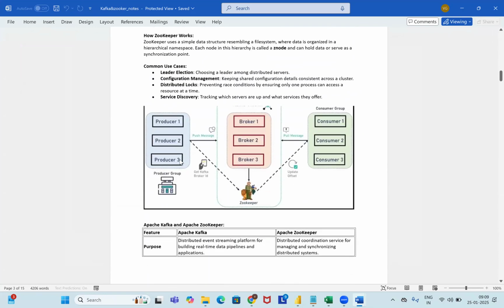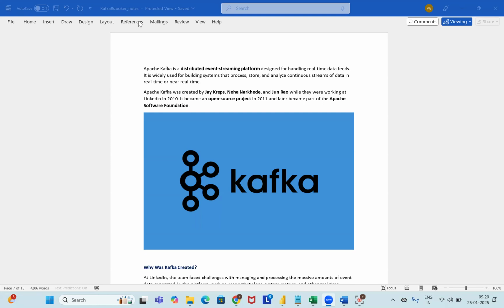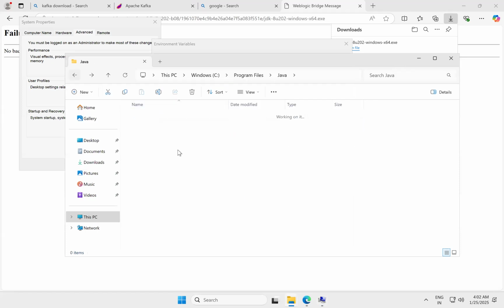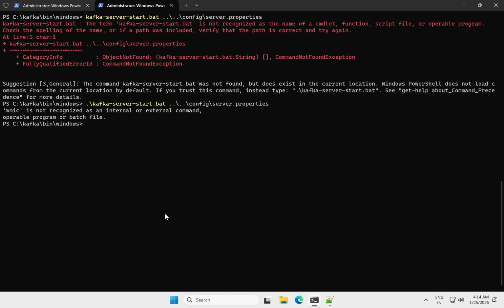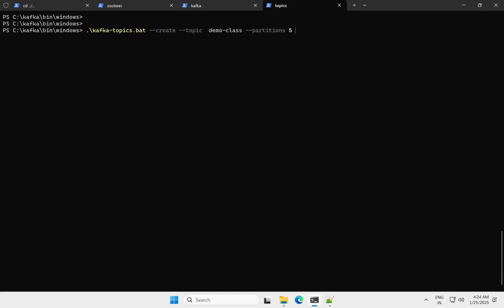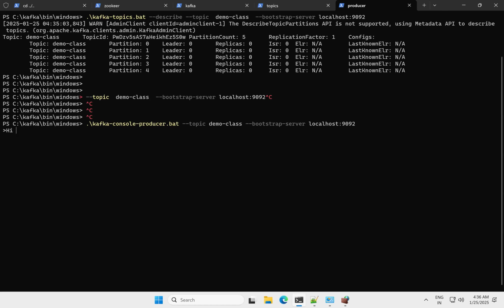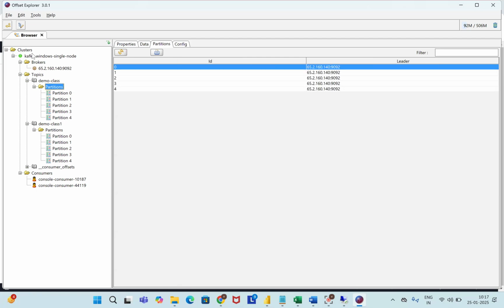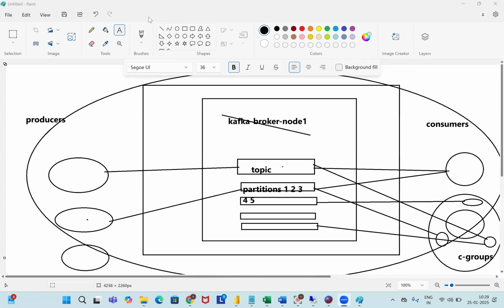Apache Kafka (4 Weekends Batch) tutorials || by Mr. Vishwa On 25-01-2025 @9AM IST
Java tutorial by durga sir